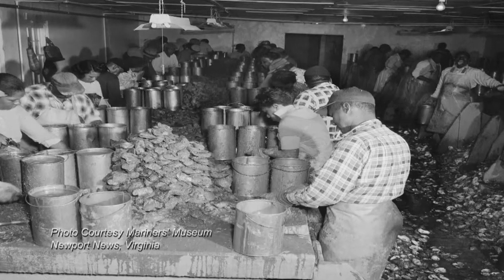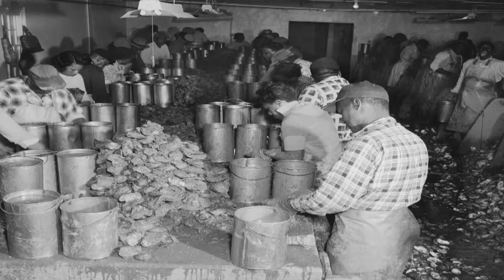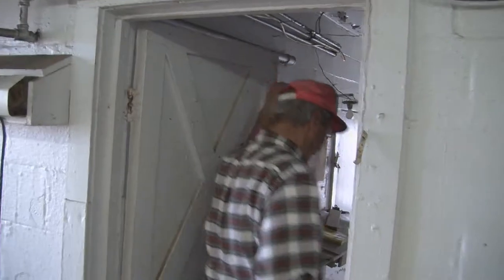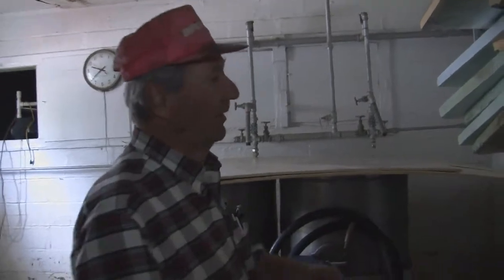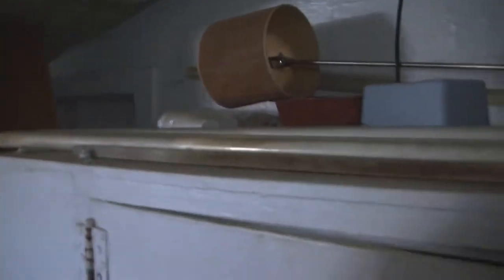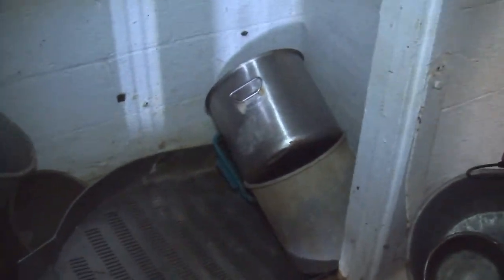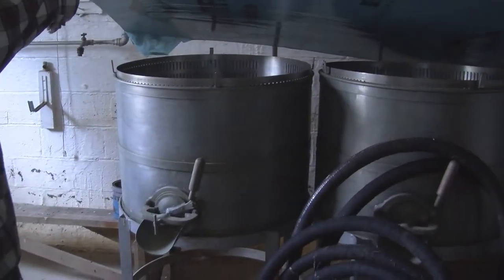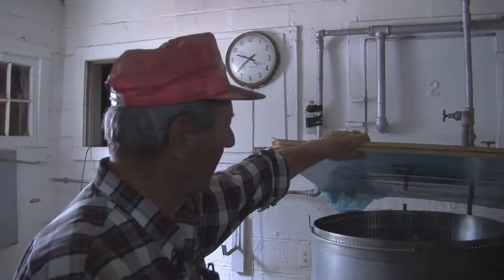Ed Sisson Tour of Old Oyster House clip from "Oysters, Boats, and Men"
Ed Sisson takes us on a tour of an old oyster packing house from the 1980's on Penny Creek off the Chesapeake Bay. film is available at BreathingLifeTV.com